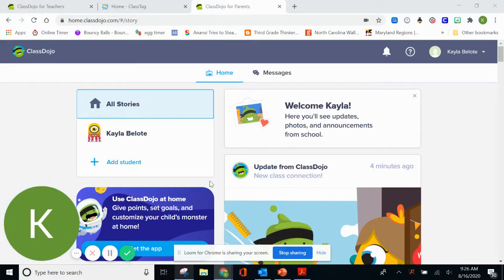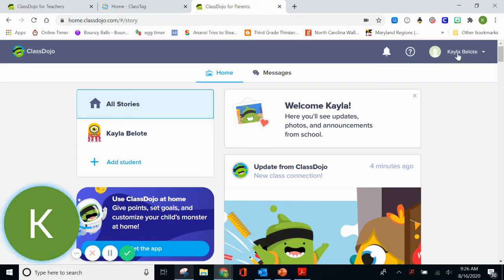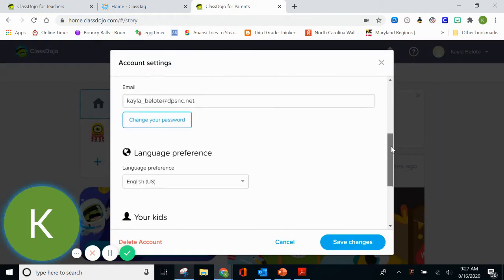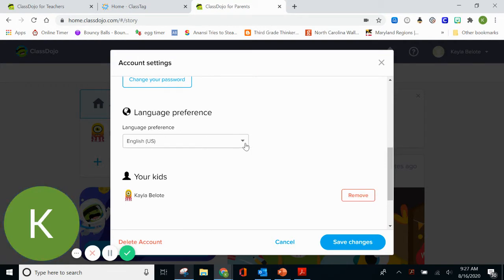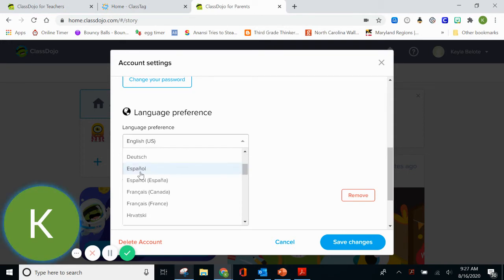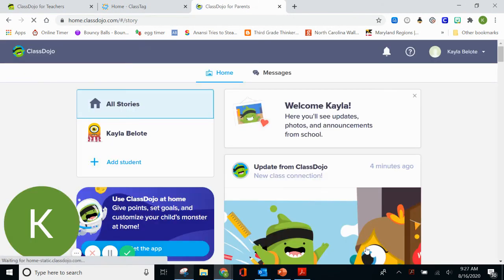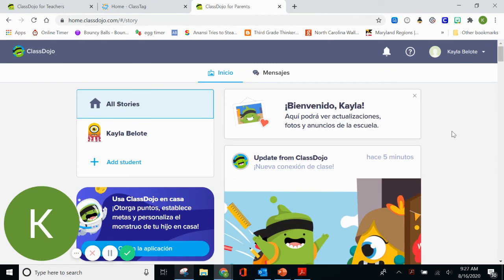Changing the Language Preference in ClassDojo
A very quick review on how to change the default language in ClassDojo.